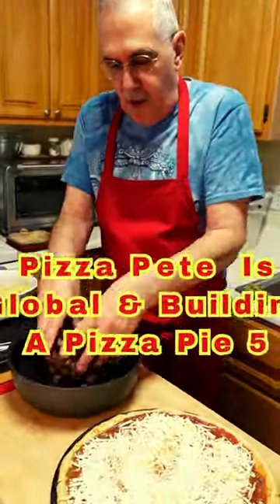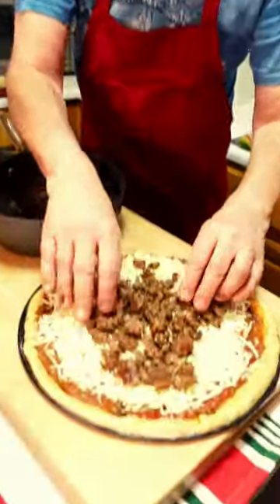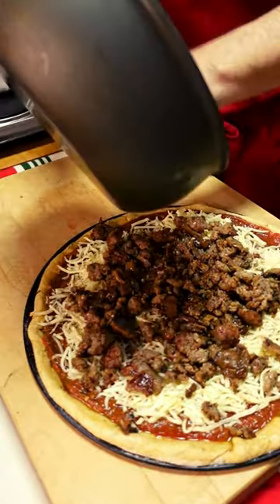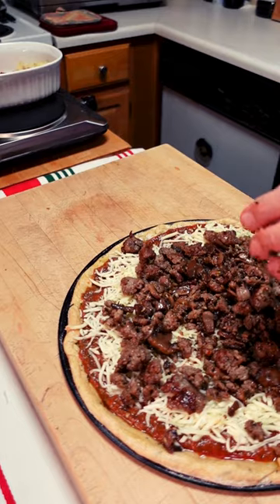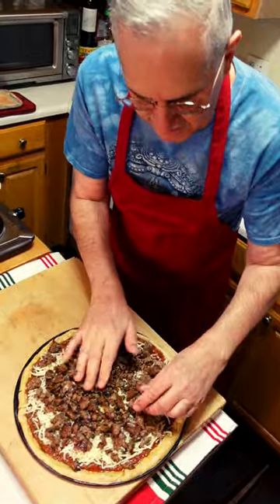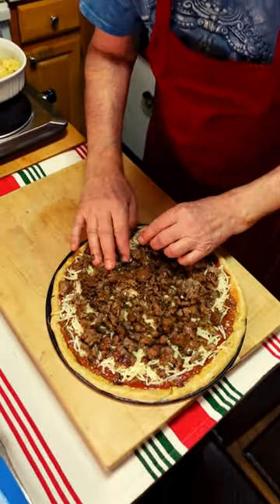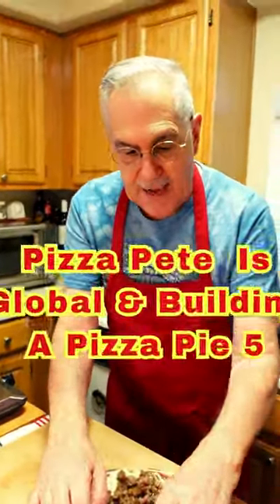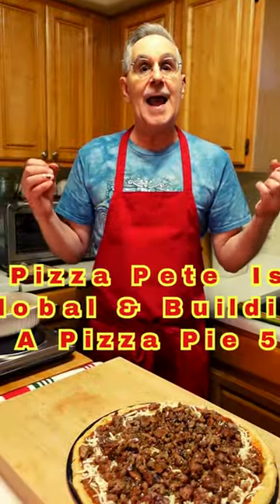Pizza Pete Is Global & Building A Pizza 5#shortviral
Pizza Pete is global building pizza Pizza's a global phenomenon, but its roots are ancient.Flatbreads with toppings go back to Egyptians and Romans. Fast forward to Naples, Italy, 18th century. Poor folks needed cheap eats, and pizza - portable, filling, with simple ingredients - became a hit.